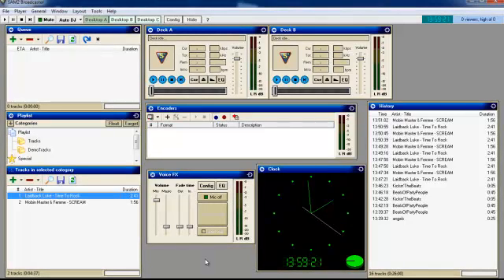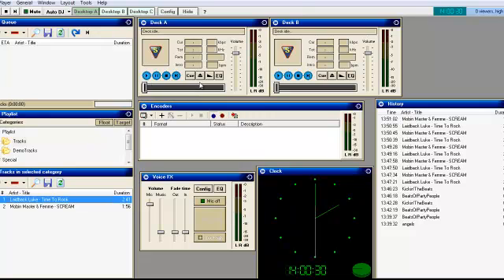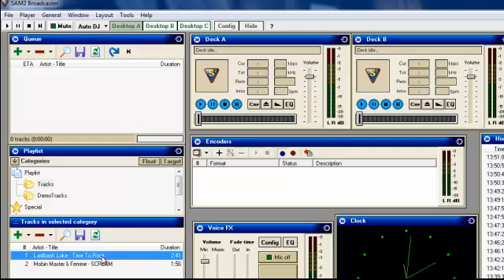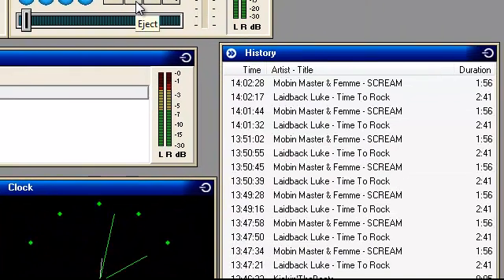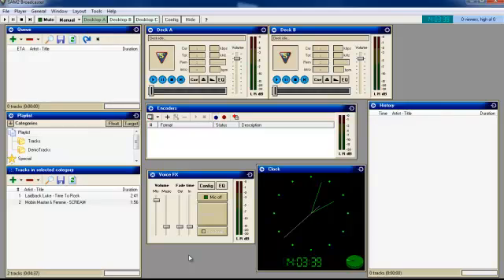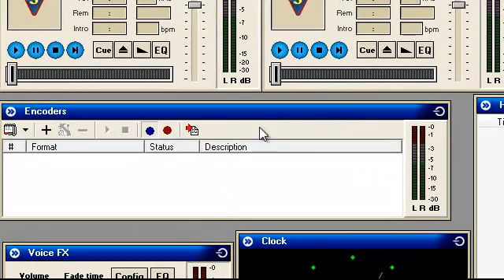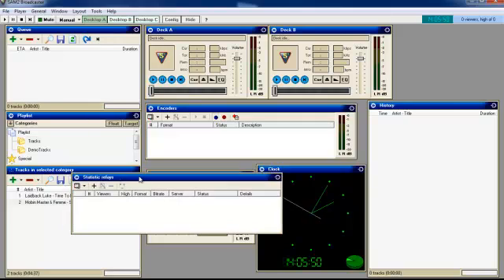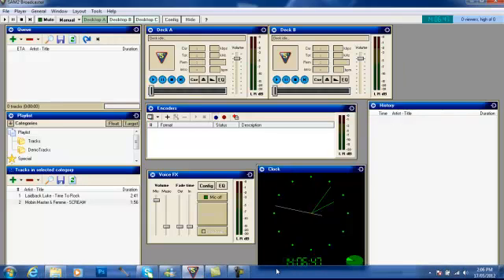SAM 2 Tutorial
A Tutorial on SAM broadcaster 2.